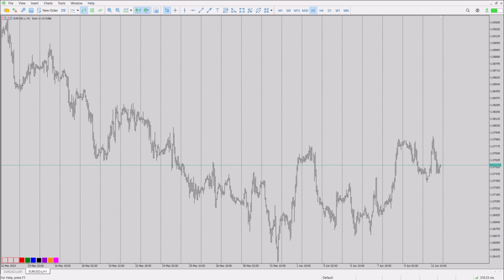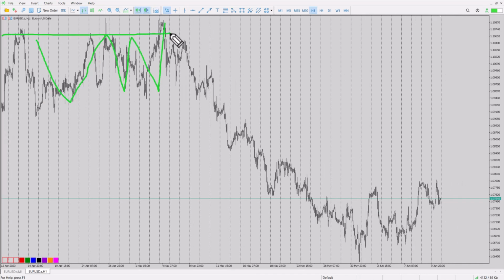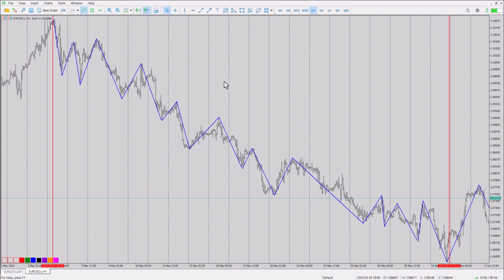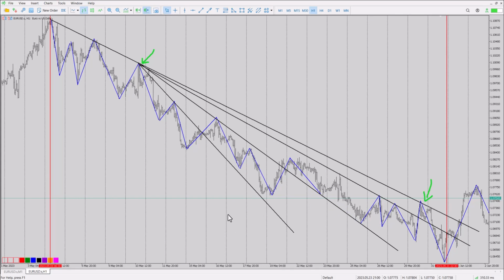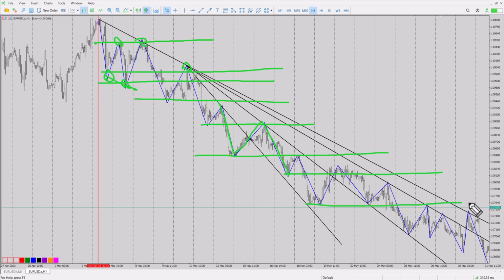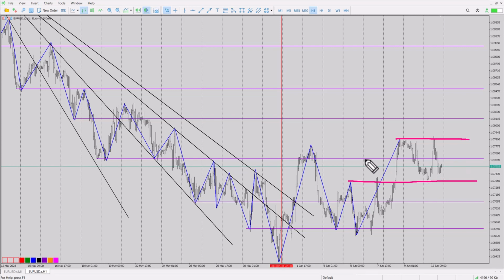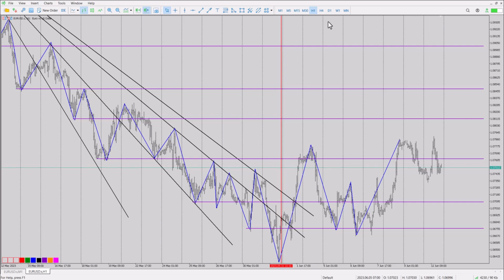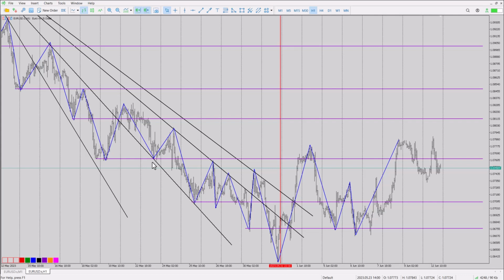Price Action Is Everything In Forex Fractal Trading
I Traders fail and lose money because they don't know the foundation of market analysis. The foundation of any system or strategy, before you can use any indicator, is price action.  Mastering fractal price action is key in trading.